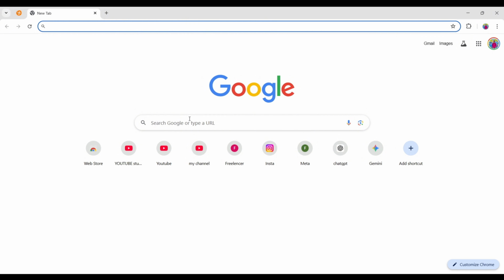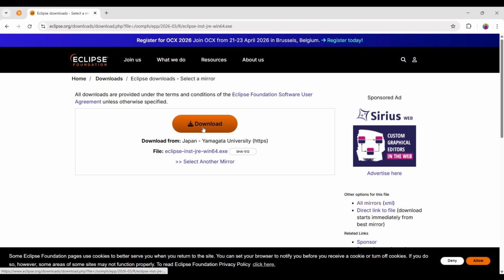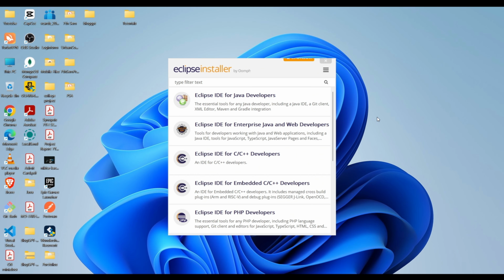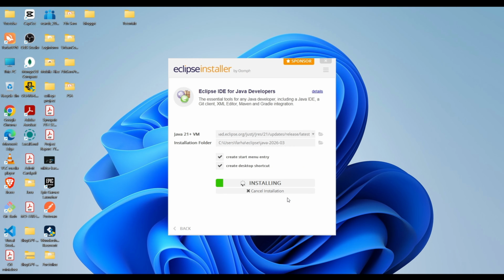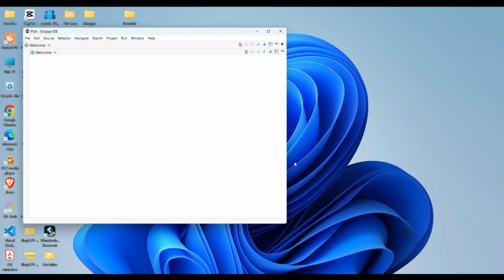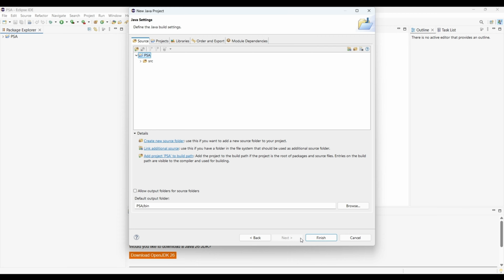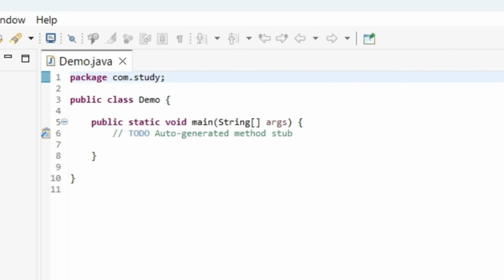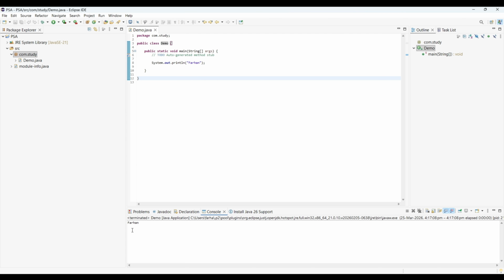How to Install Eclipse IDE on Windows 11 (2026) | Step by Step Complete Guide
Learn how to download and install the current version of Eclipse IDE on Windows 11 in this step by step, beginner friendly tutorial!

Eclipse now comes pre-installed with Java support, meaning you can directly download and set it up without any extra, manual Java configurations. In this complete guide, we walk you through the entire process: downloading from the official Eclipse website, managing the installation options, setting up your default project workspace, and creating your very first Java program to test that everything runs perfectly.

Whether you are a student, a beginner programmer, or an aspiring software developer, this tutorial makes setting up your coding environment incredibly simple!

Timestamps
0:00 - Introduction & Prerequisites
0:15 - How to Download Eclipse IDE
1:10 - Running the Installer
1:29 - Choosing Eclipse for Java
2:08 - Setting Up Your Workspace
2:44 - Creating Your First Java Project
3:19 - Creating a Java Class & File
3:53 - Writing & Running Your First Code
4:17 - Conclusion & Next Steps

how to download eclipse on windows 11
eclipse ide tutorial for beginners
install eclipse windows 11 step by step
eclipse download 2026
how to setup eclipse for java
eclipse ide for java developers
how to run java program in eclipse
eclipse windows 11 installation guide
java beginner friendly tutorial
setup java development environment
eclipse ide setup complete guide
create java project in eclipse
eclipse workspace configuration
coding for beginners java